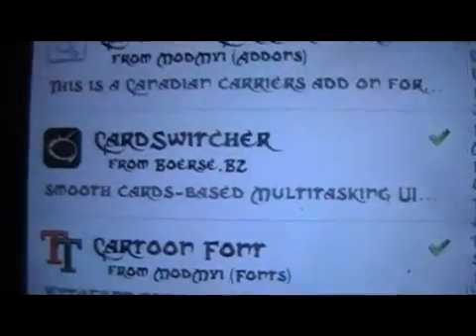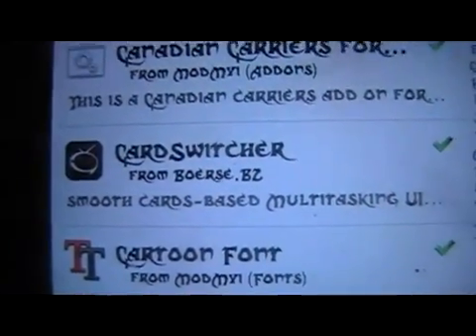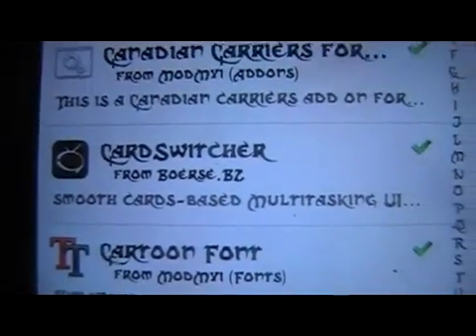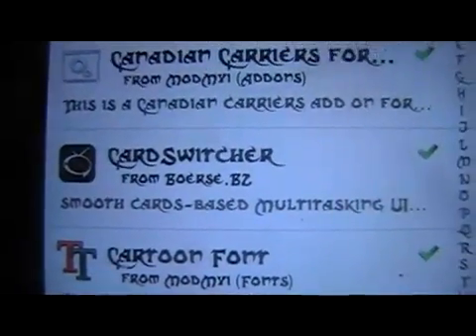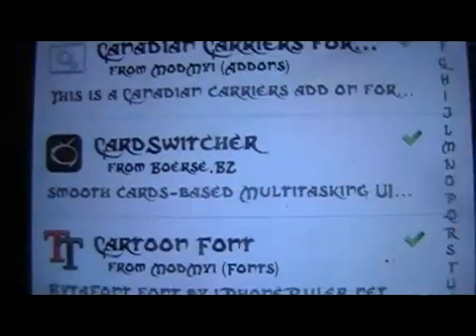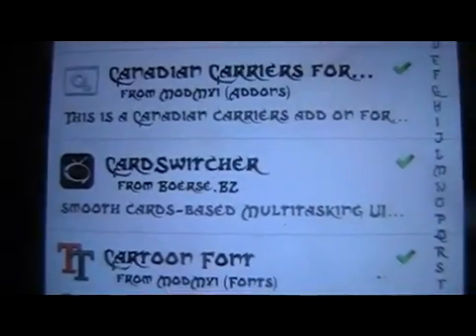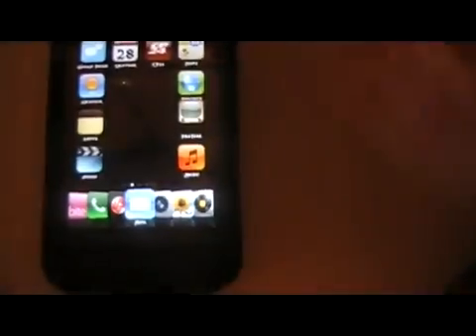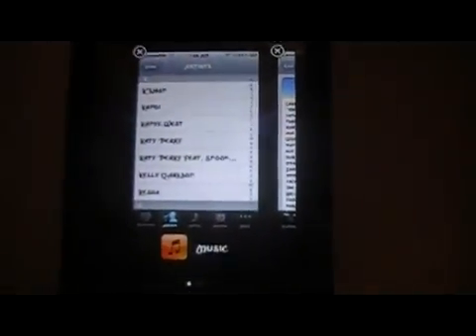Cydia Tweak - Card Switcher - (Smooth Way To Switch Between Background Apps)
This tweak is multi-tasking at it's smoothest ever. A MUST HAVE for any i-Device.
If your looking for a cool new way to check running background apps this tweak is for you.

My LINKS

Useful Links